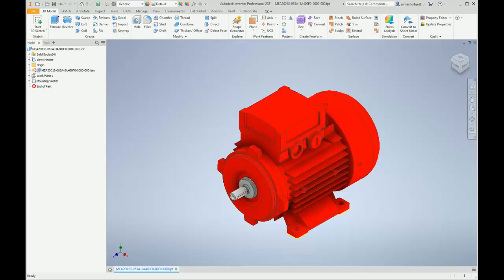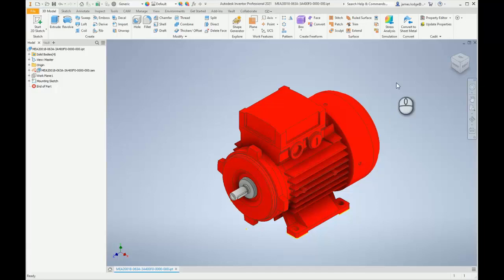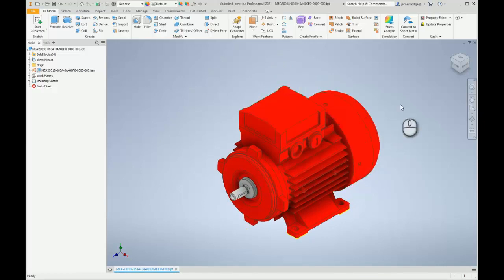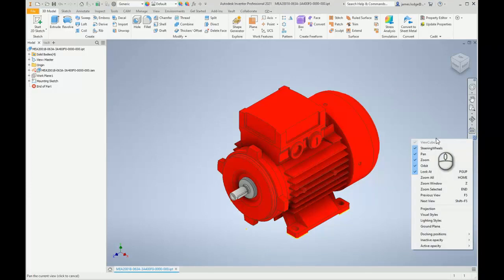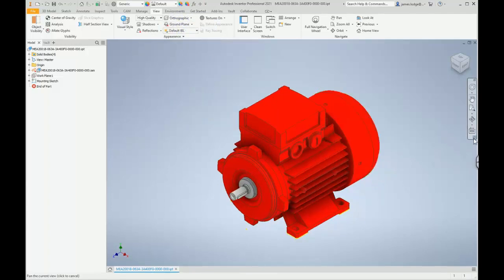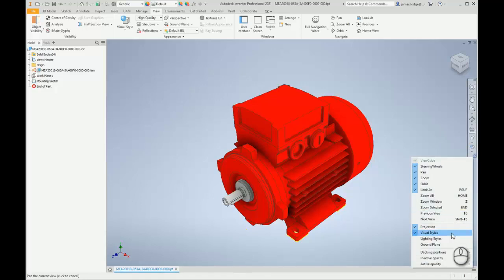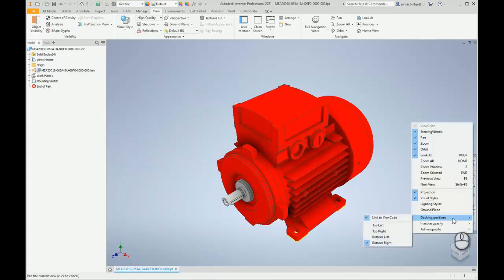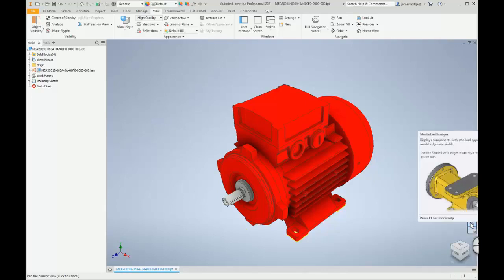Customising the Navigation Bar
How to customise the navigation bar within Autodesk Inventor